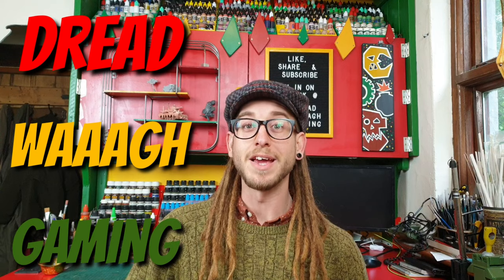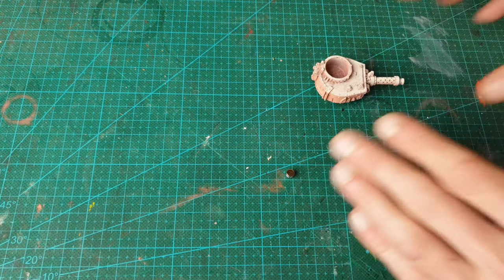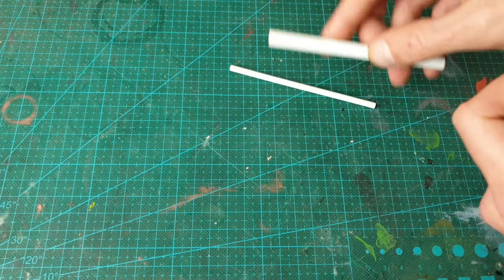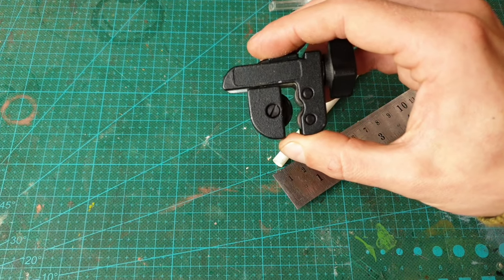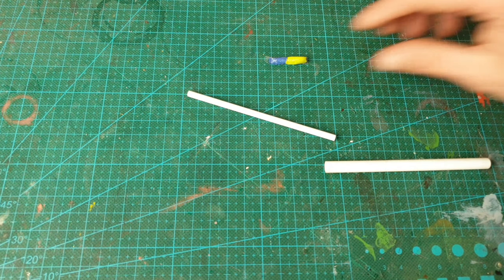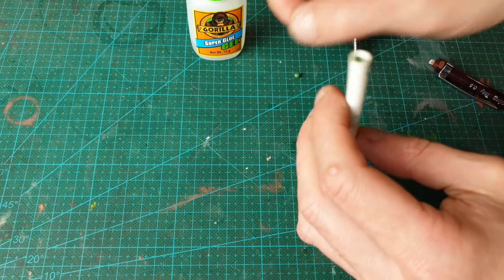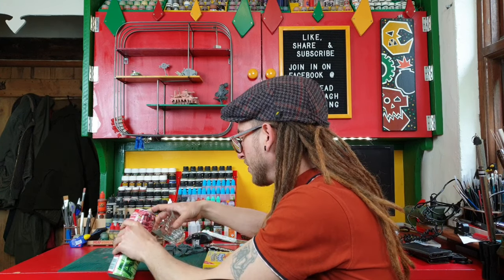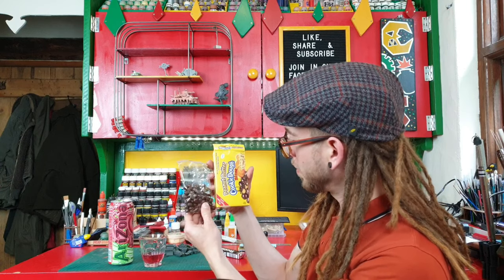ORK-SENTIALS #5 | MAGNET STICKS | Magnetizing warhammer 40k ORKS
In this episode I show you how to make a nice simple tool for making magentising easy

HELP UPGRADE THE SHOW!
Dread has so far delivered his show from a mobile phone as he doesn't have a worth-while computer. It's about time we upgraded the channel!
All donations will be used to buy a computer for Dread Waaagh Gaming:

If you would like to support Dread by buying something for the channel directly, you could take a look at the channel wish list here:
(Items can be purchased and they will automatically be shipped to Dread to use on the channel. Please let me know if you DO NOT want a shout out for your contribution as otherwise I WILL shout out to anyone who does help)

The amazingly talented and unstoppable Geargutz has bad ass Ork creations for dayz!

And if YOU want to SHARE YOUR OWN WORK and have it maybe feature on the show or recieve feedback from Dread or the community, be it Orks, Gaslands, Aeronautica, or anything else Dread covers in his show...

Thanks to Necrobunny who provides artwork, you can check out more @Necrobunny on instagram

Thanks to Da Pale Orc for helping Dread with an intro and outro and being a generally useful git in the community full stop:

And lastly a special thank you for those closest supporters of the channel who regularly help me on a personal basis. You know who you are.

All images, miniatures, or any other trademarks are either registered, trade marks or copyright to their respective company owners. Used without permission in some cases. In such cases no challenge to their status intended.